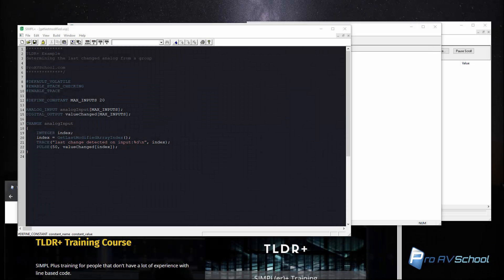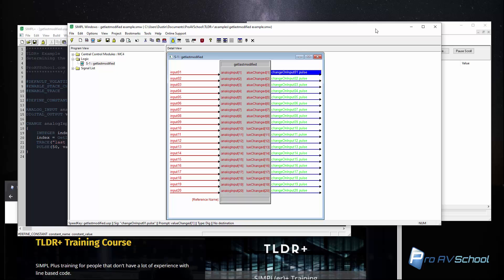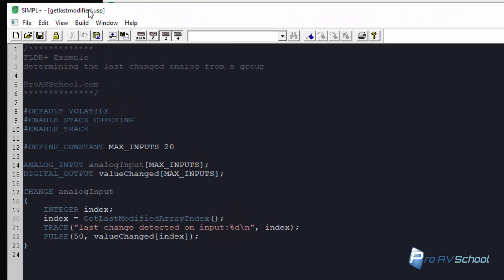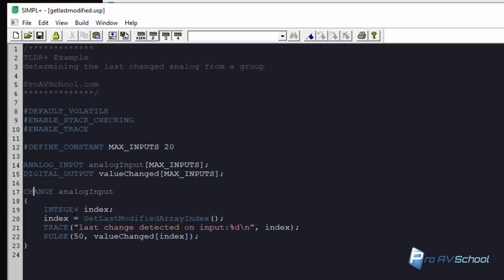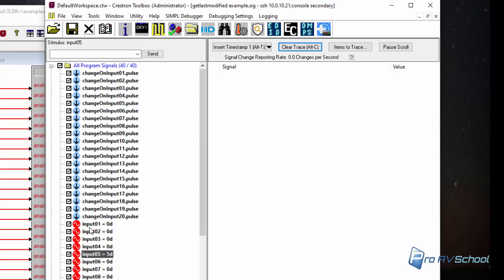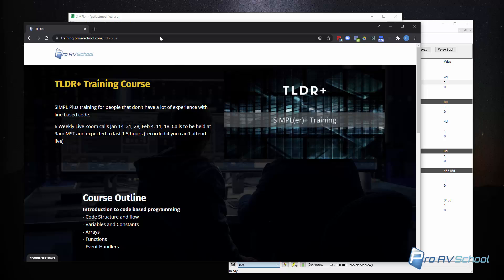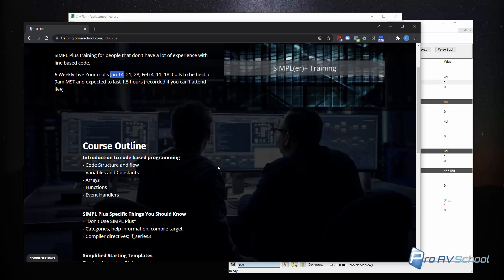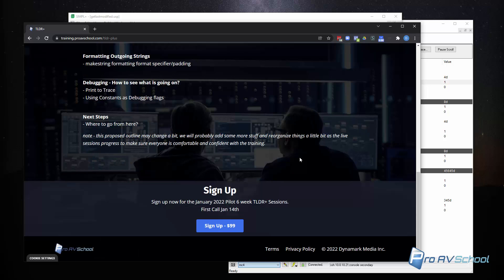SIMPL+ Determine last changed analog using GetLastModifiedAarayIndex